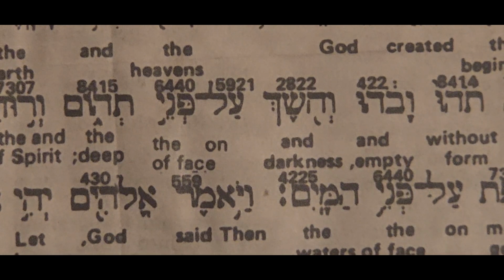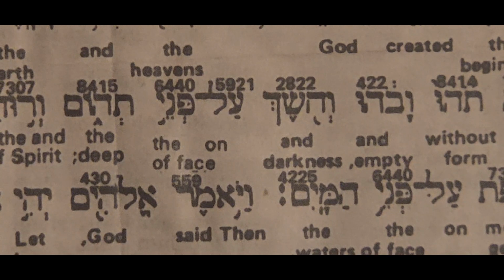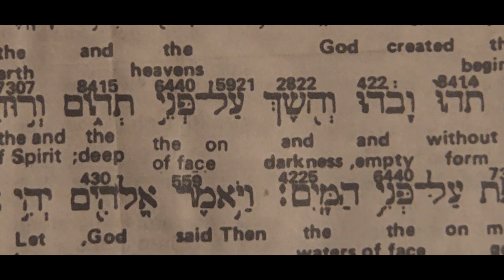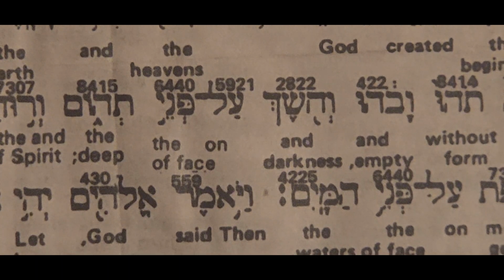Hebrew Words in Scripture: Lesson 13 ; Genesis1:2a . Recognizing letters,letter sounds, and words.